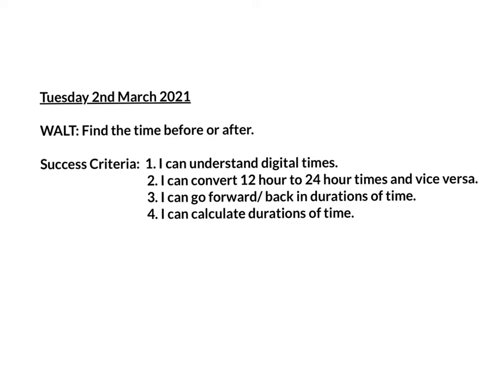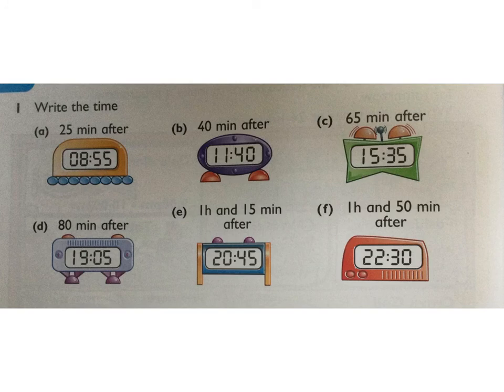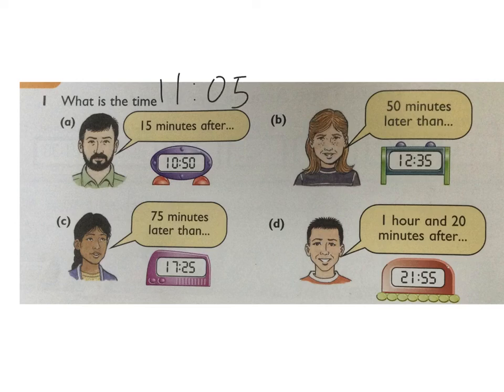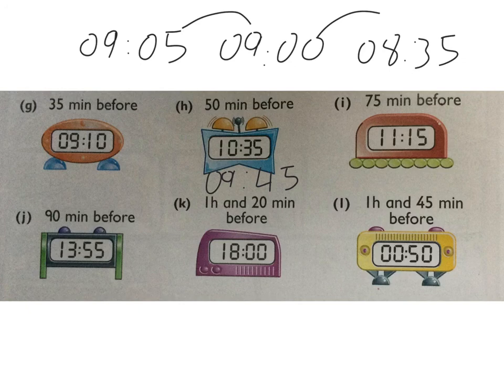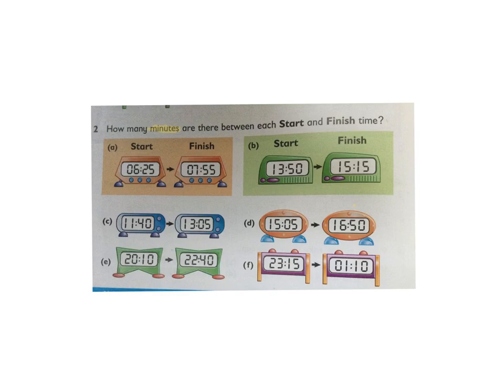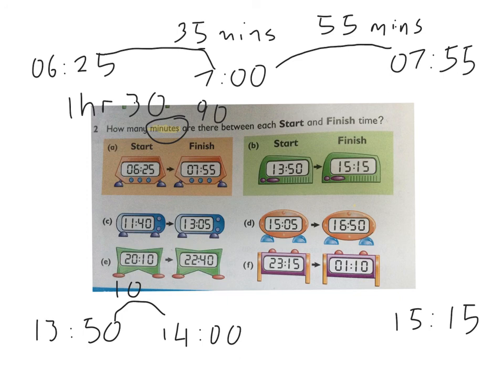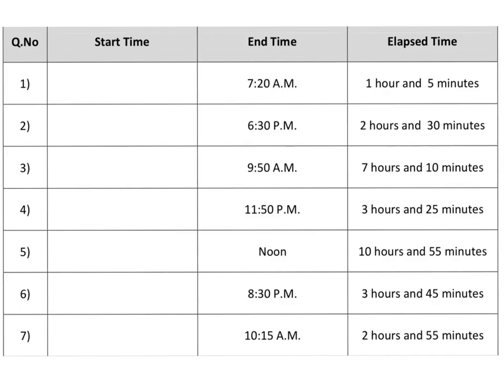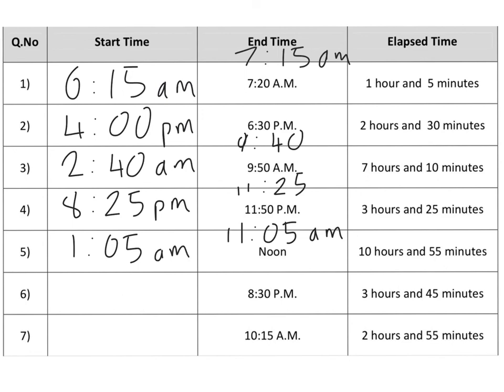2.3.21 Numeracy lesson